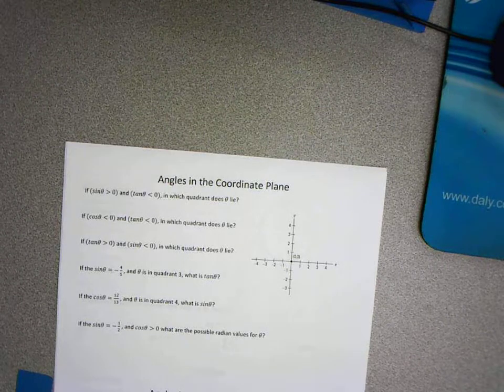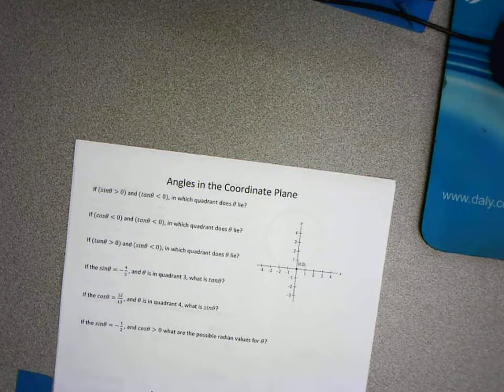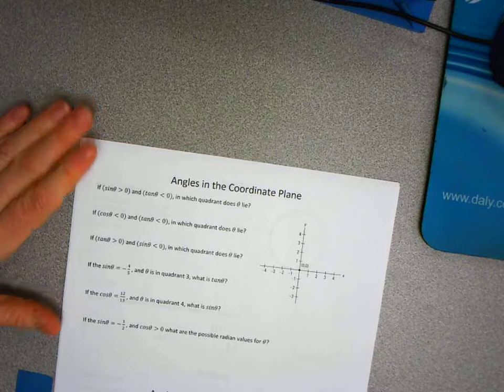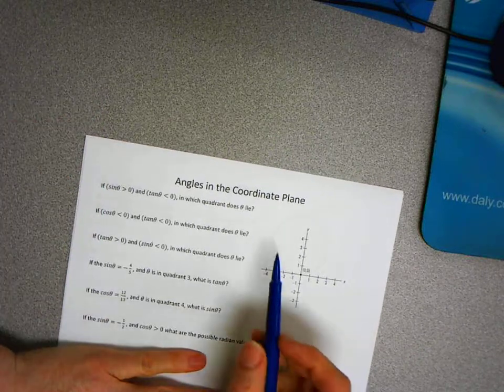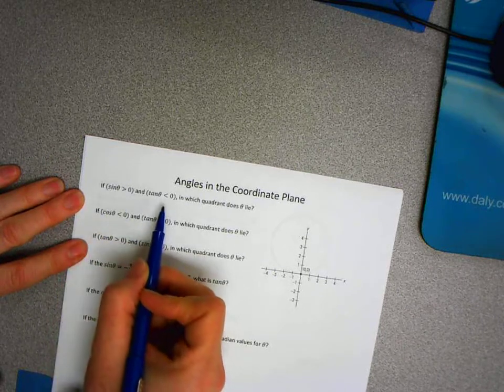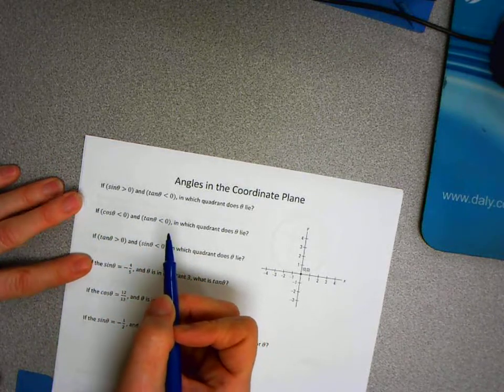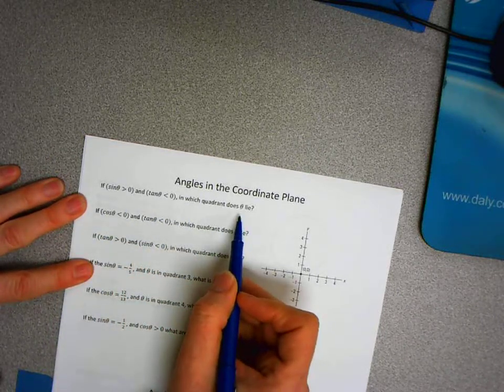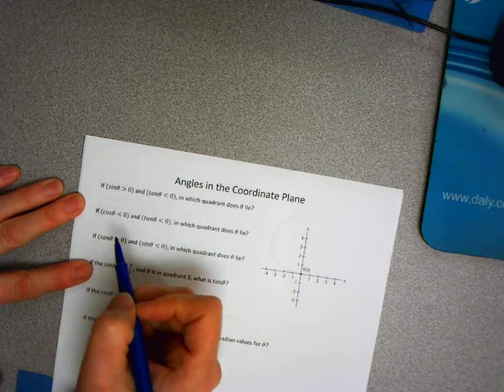Angles in the Coordinate Plane